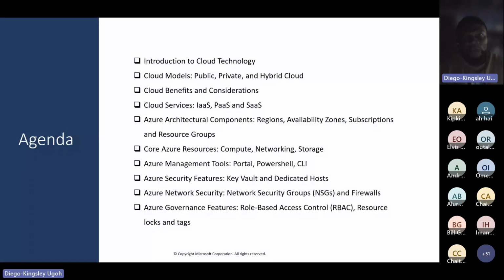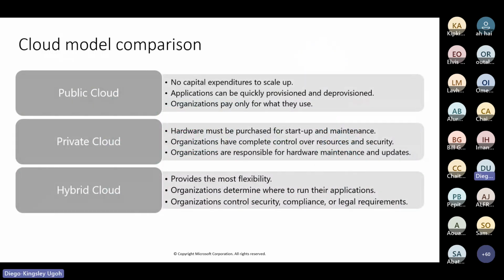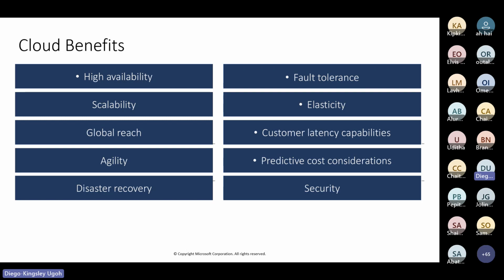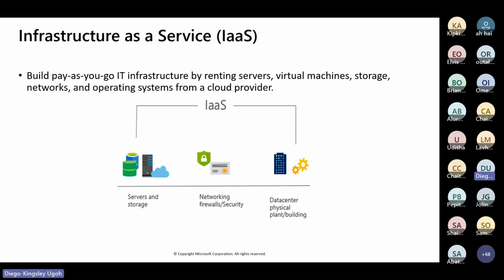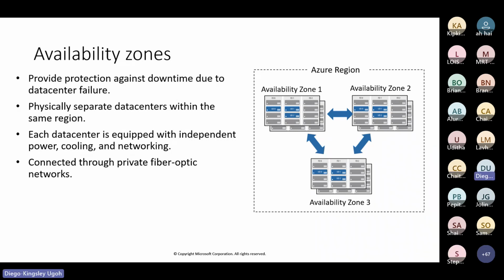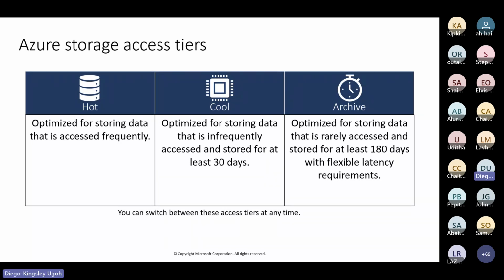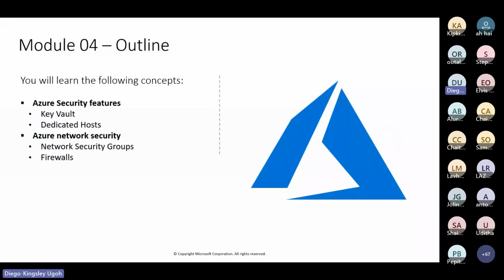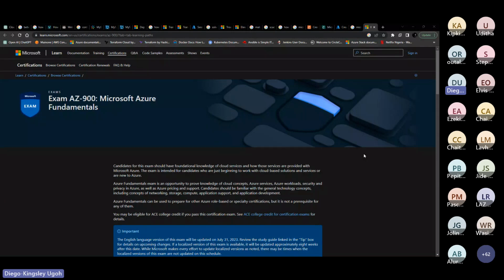Introduction to AZ900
Introduction to Cloud Technology

Cloud Models: Public, Private, and Hybrid Cloud

Cloud Benefits and Considerations

Cloud Services: IaaS, PaaS and Sa

Azure Architectural Components: Regions, Availability Zones, Subscriptions and Resource Groups

Core Azure Resources: Compute, Networking, Storage

Azure Management Tools: Portal, Powershell, CLI

Azure Security Features: Key Vault and Dedicated Hosts

Azure Network Security: Network Security Groups (NSGs) and Firewalls

Azure Governance Features: Role-Based Access Control (RBAC), Resource locks and tags